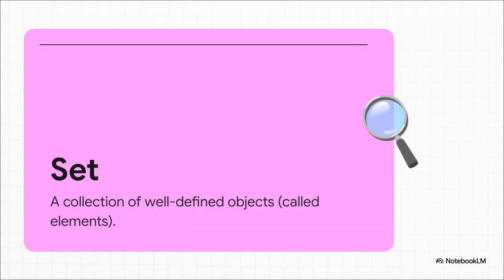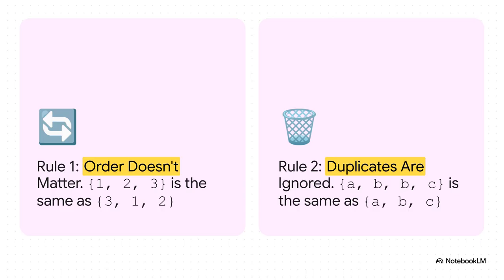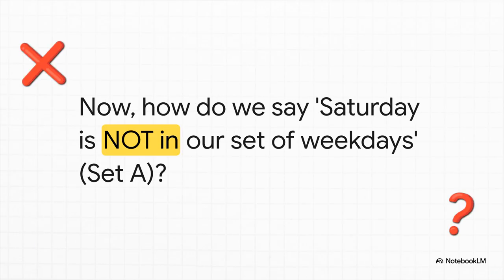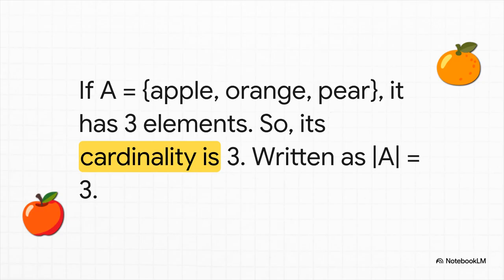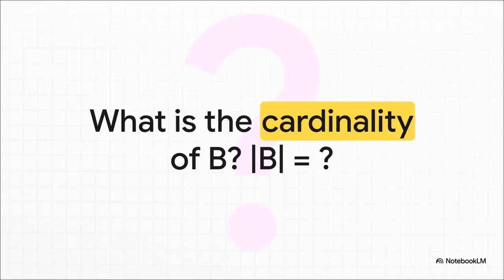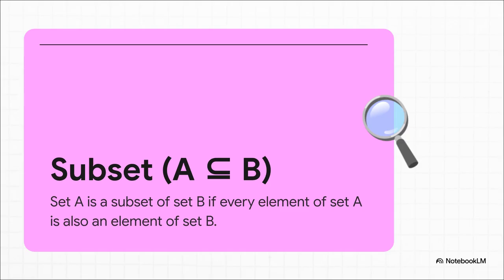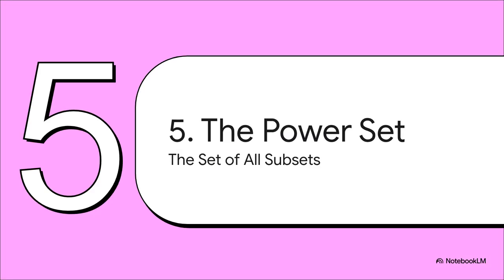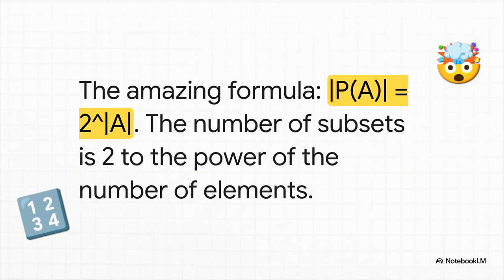Let AI teach you Set Theory